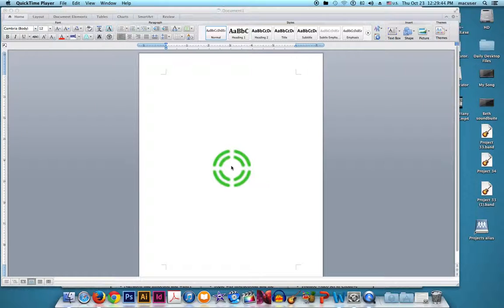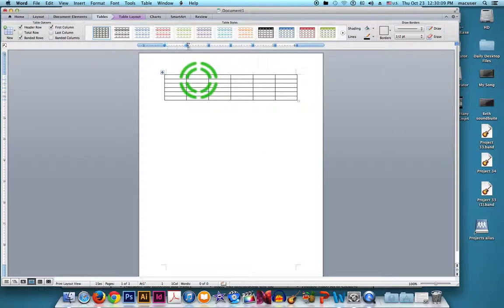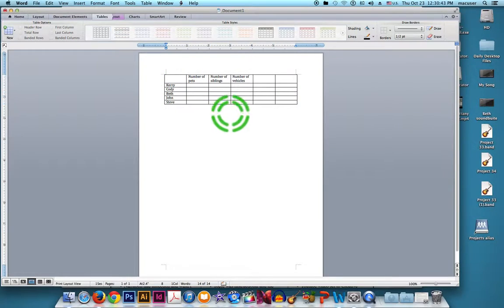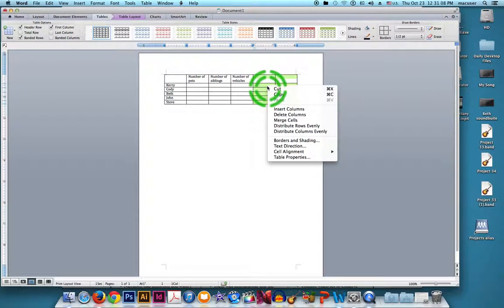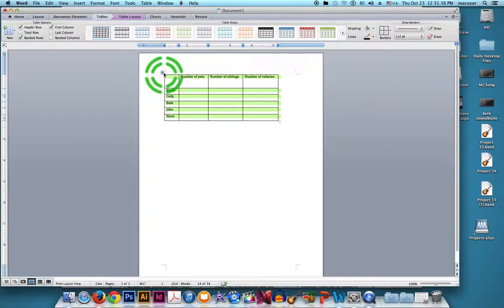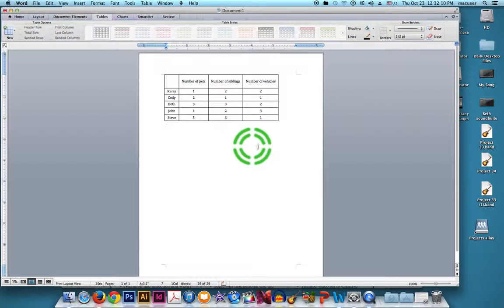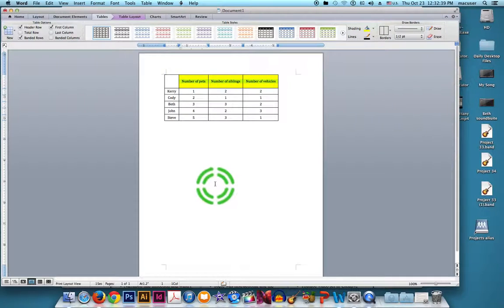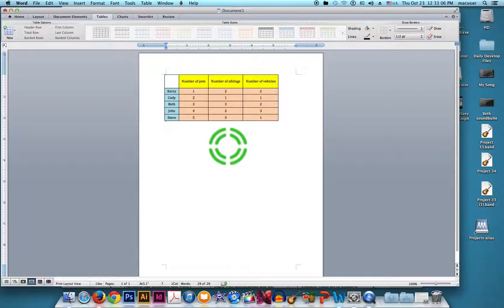Screencast on Tables in Word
This is a screen cast on how to use basic options on tables in Microsoft word.